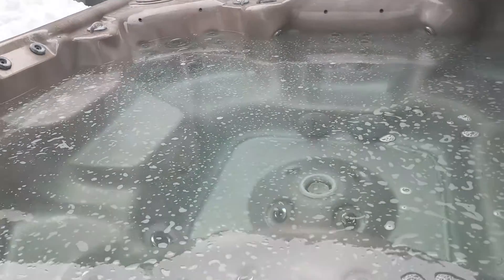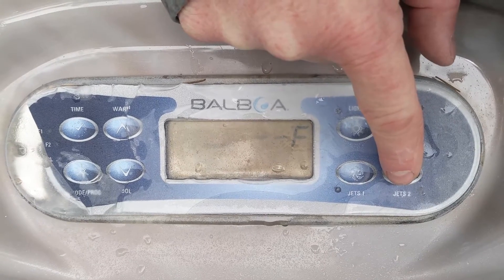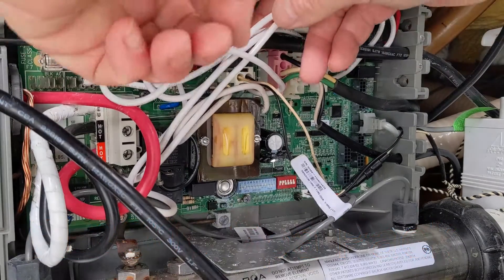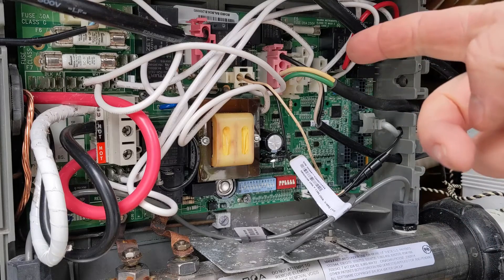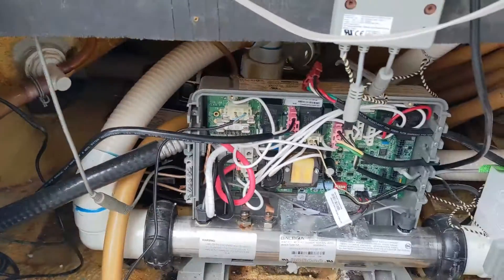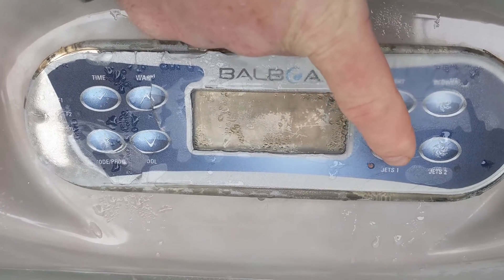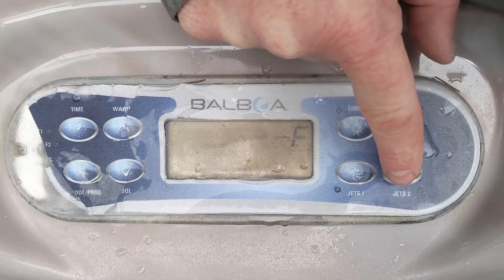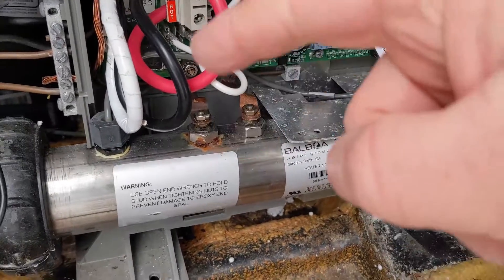Hot tub Trips GFCI Breaker When Jets are Turned On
Are you having trouble with your hot tub tripping the GFCI breaker when the jets are turned on? Don't worry, this video will show you how to identify and fix the hot tub problem quickly and easily. Learn how to troubleshoot and diagnose the reason the hot tub trips the breaker when your jets are turned on.